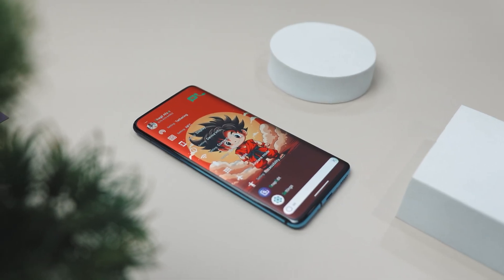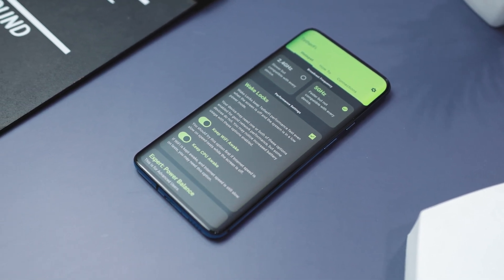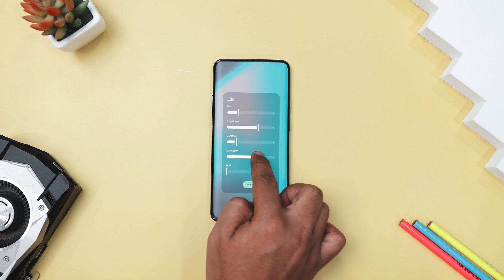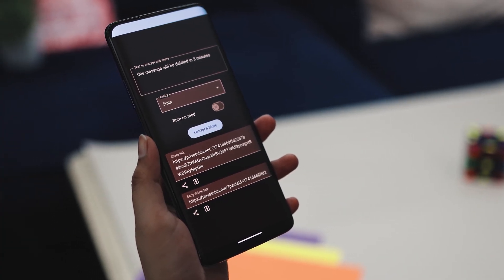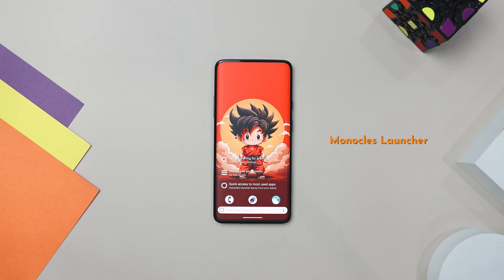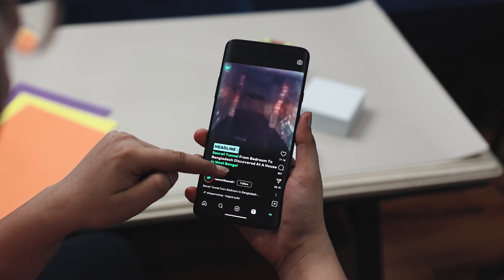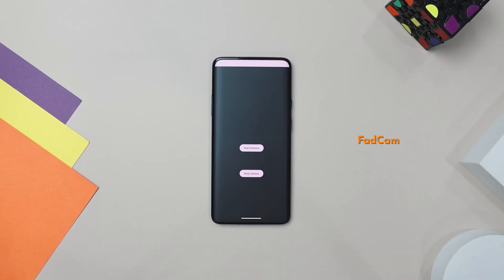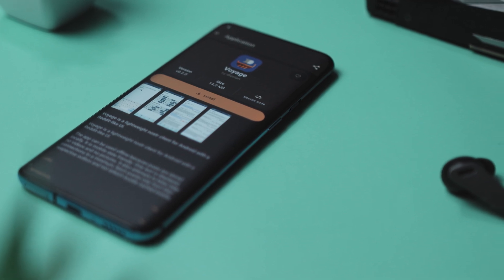Ditch the Mainstream! These 15 Best Open-Source Apps Will Blow Your Mind in 2025!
Best FREE Open Source Apps For Android 2025 | Best Open Source Apps not on Google Play Store | Secret Android Apps | Best Android Apps 2025

0:00 Best Open-Source Apps 2025
0:18 File Navigator
1:14 TetherFi
2:02 AppTeka
2:53 Peristyle
3:40 WebCapture
4:28 Share Paste O2
5:01 Ad Silence
5:43 Notification Dictionary
6:27 Spam Blocker
7:01 Monocles Launcher
7:58 AutoDND
8:42 KeyPass
9:27 Saver Tuner
10:14 FadCam
10:51 Droid-ify

Topics Covered:

best open source apps
android open source
open source apps
best android apps
best apps not on play store
android apps not on play store
best android apps 2024
best open source apps 2024
best open source apps for android
best open source apps not on the play store
best open source music app
best open source video editing software
best open source llm
best open source launcher for android
best open source browser